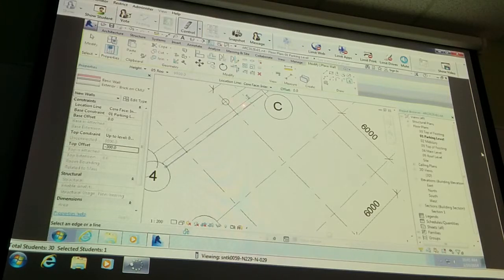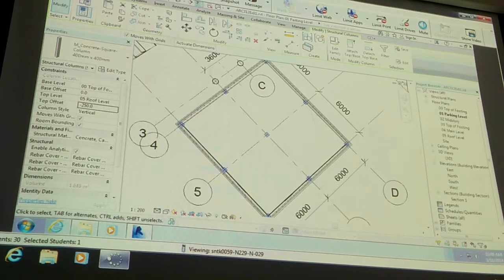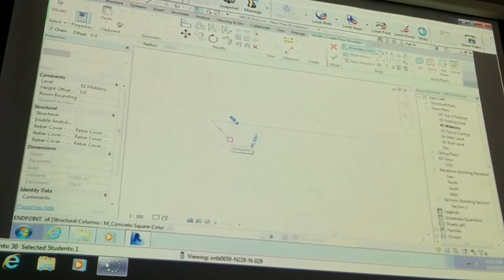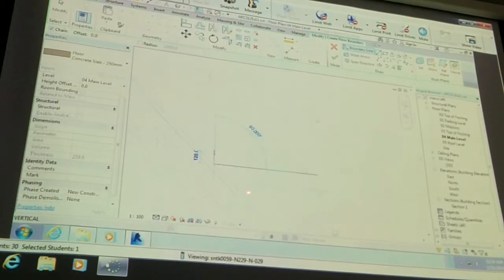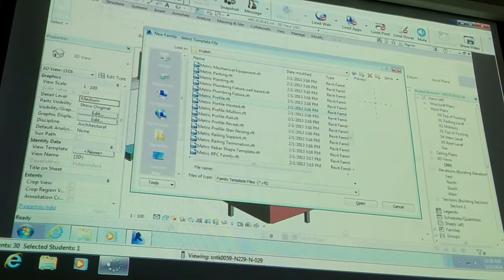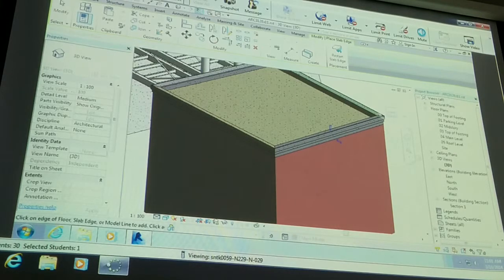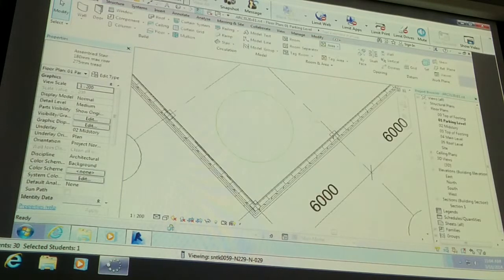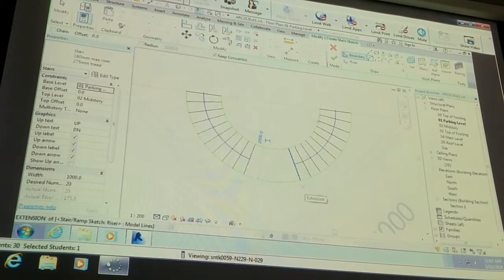Bridge video 3